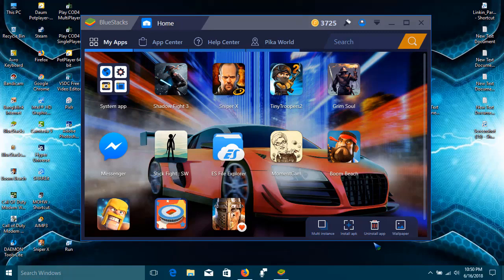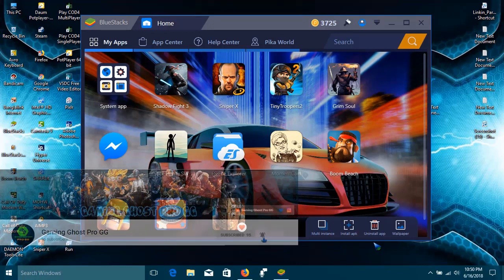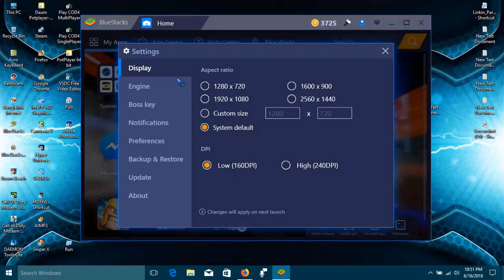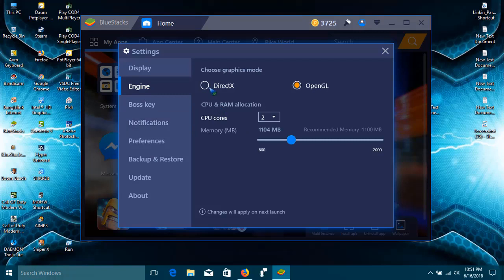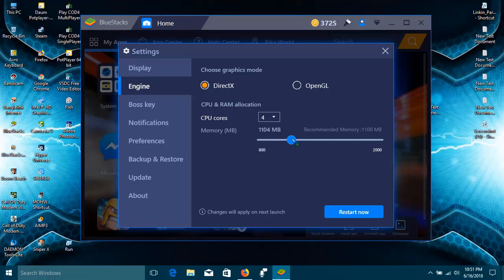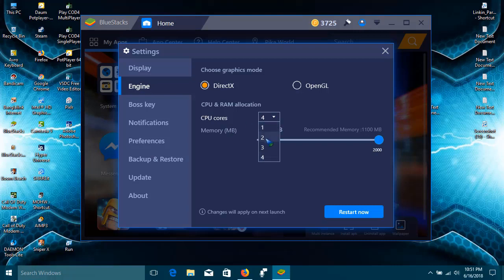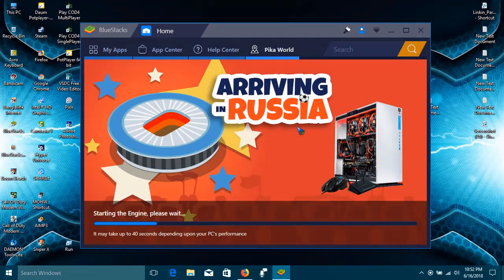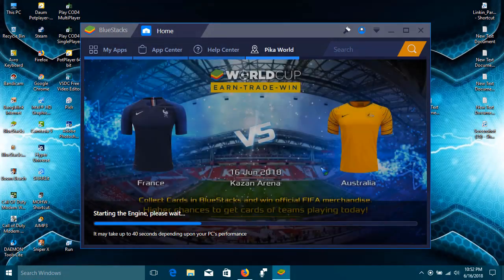How TO FIx Bluestacks 3 Engine not starting Problem!! Easy way to fix this! 100% works!!(windows 10)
Bluestacks 3 engine not starting. in this video  i will show you how to fix bluestacks 3 engine not starting problem! Easy way to fix bluestacks 3 engine not starting! make sure you watch till end how to fix  bluestack staring engine problem! hope this video will help you guys , thanks for watching!